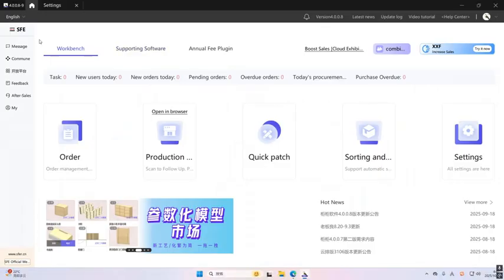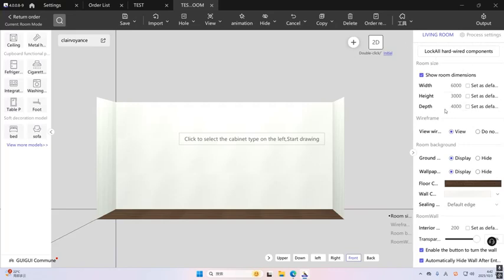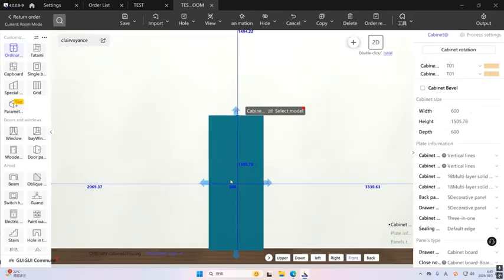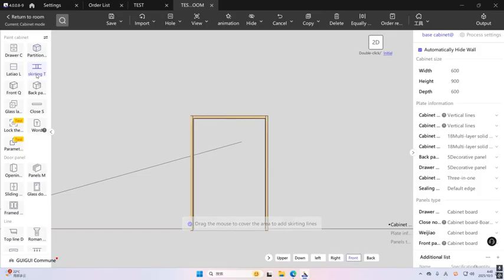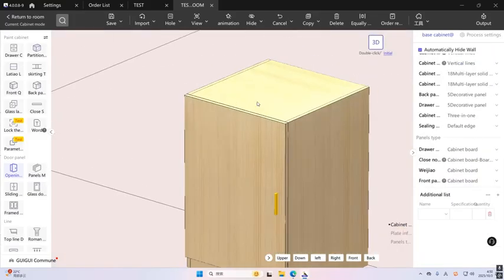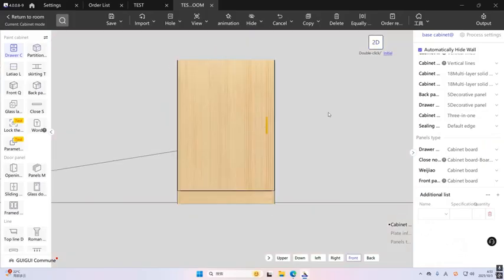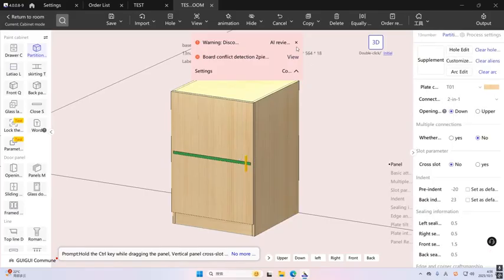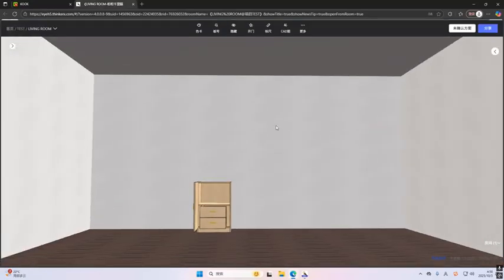02 Software Function Introduction 2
Software Function Introduction part2